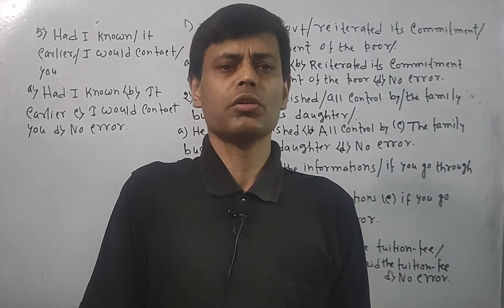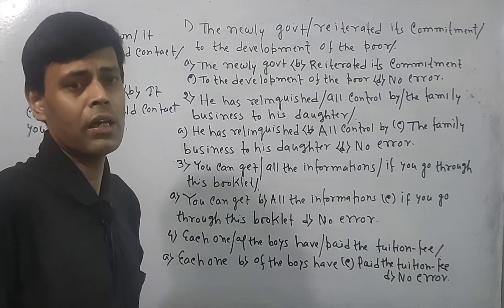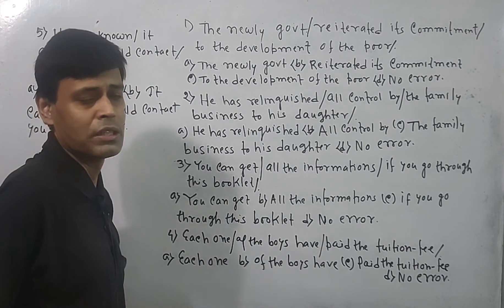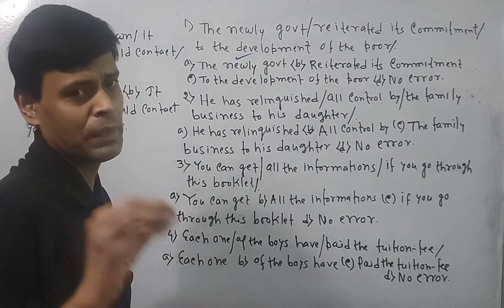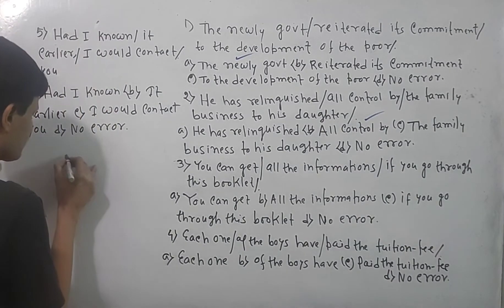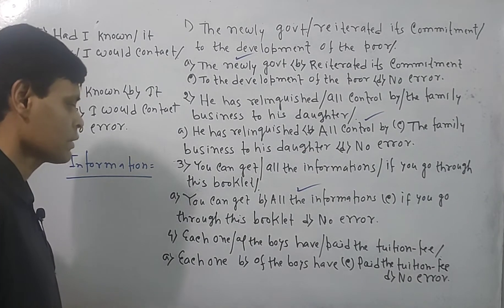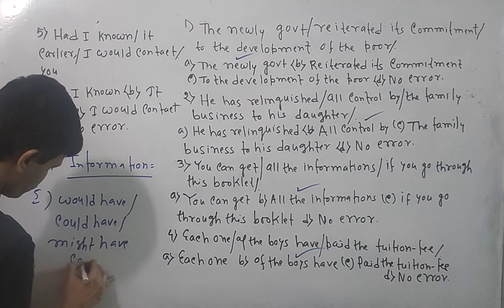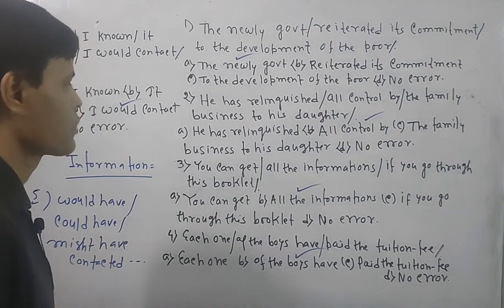ERROR CORRECTION IN ENGLISH GRAMMAR ON Competitive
Today, you will learn error correction in English Grammar on Competitive English. Rather understand sentence error correction for competitive exams on Competitive English.

Understand error correction in English Grammar for competitive exams on my channel Competitive English .It is going to be very informative to watch and learn English Grammar. You all must learn Error Correction for SSC CGL AND OTHER COMPETITIVE EXAMS ON MY CHANNEL COMPETITIVE English. So, watch, learn and be successful in the exams under Santanu Sir on the channel Competitive English. Santanu Sir will give you some valuable tips for the competitive exams. If you have any queries, kindly drop your comments, you will certainly get replies from Santanu Sir.

1145/5000